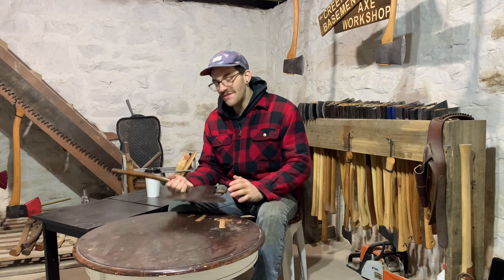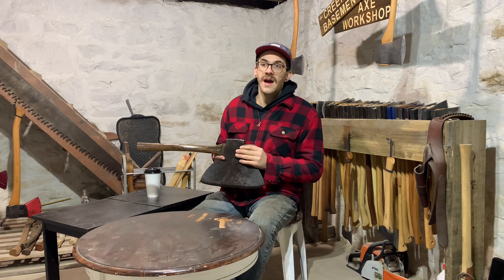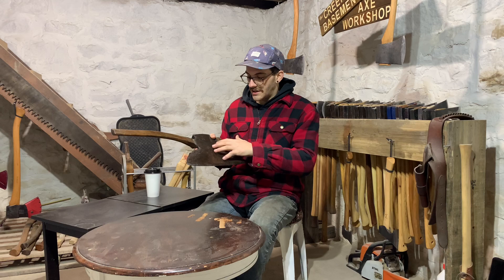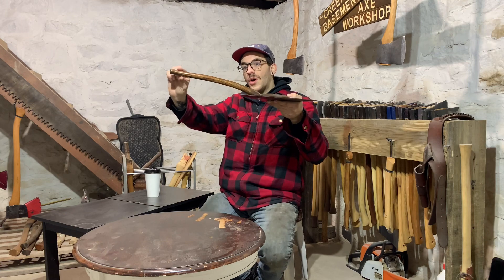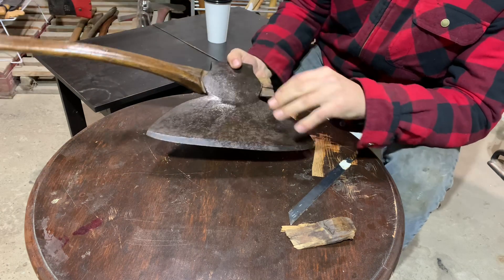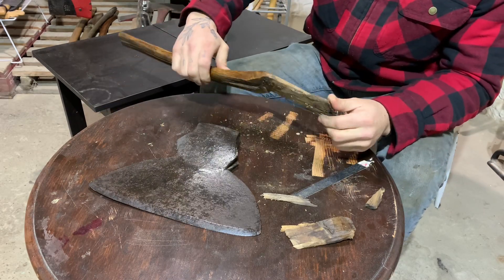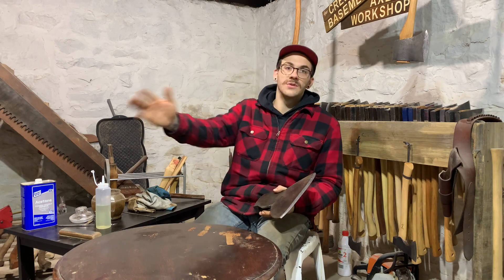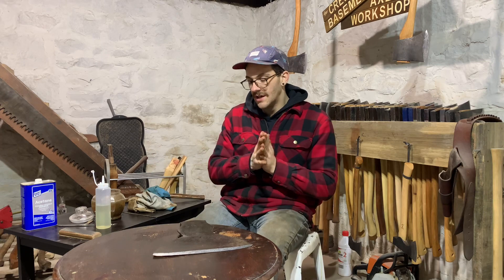I found my first broad axe, and it’s a rare one !!!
In this video I show, talk, clean up, and sharpen my first broad axe.